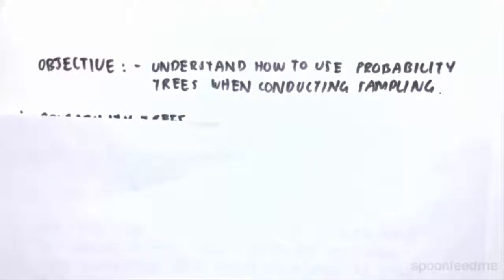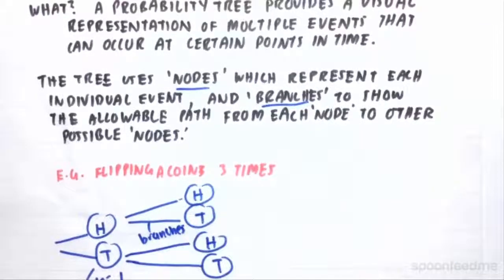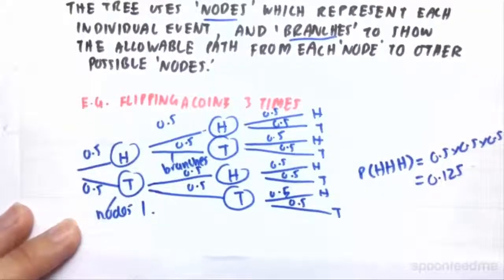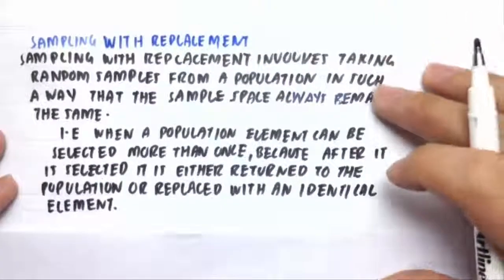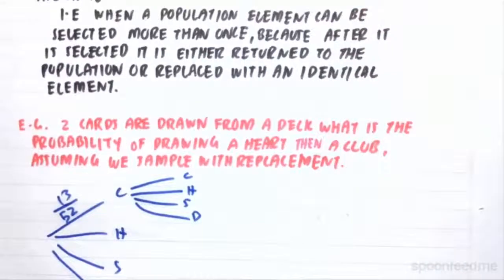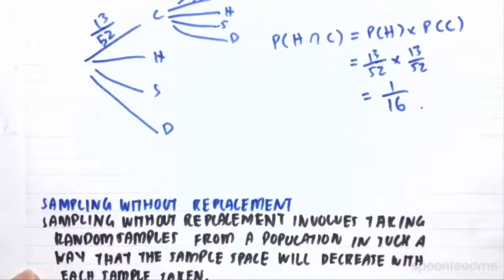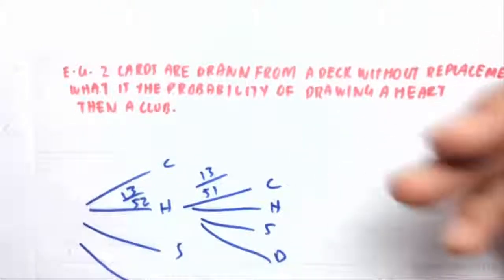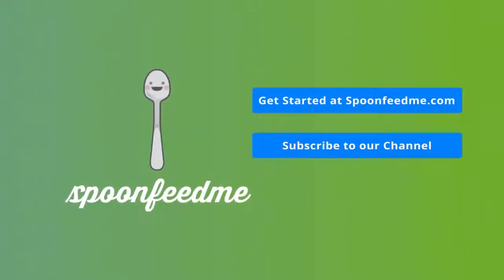Probability Trees | Business Statistics (STAT101)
for more free video tutorials covering Business Statistics.

This video explains how to use probability trees when conducting sampling. A probability tree provides a visual representation of multiple events that can occur at certain points in time. The tree uses ‘NODES’ which represent each individual event and ‘BRANCES’ to show the allowable path from each node to other possible nodes. Next, the video shows the concepts of probability trees graphically and demonstrates the rules.

Moving on, the video explains sampling with replacement that involves taking random sample from a wide population in such a way that the sample space always remains the same i.e., when a population element can be selected more than once; just because after it is selected, it is either returned to the population or replaced with an identical element. Later, the video discusses on sampling without replacement that involves taking random samples from a population in such a way that the sample space will decrease with each sample taken.